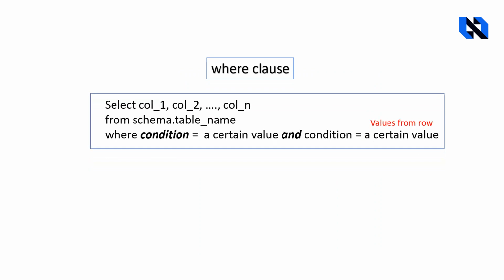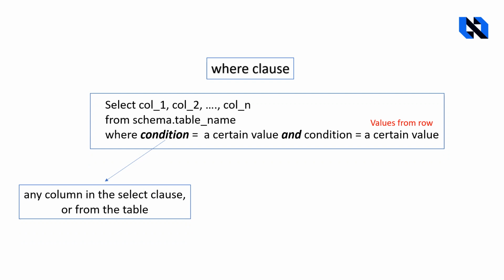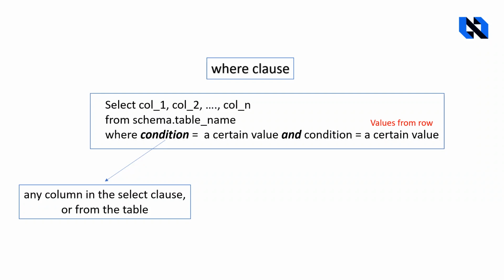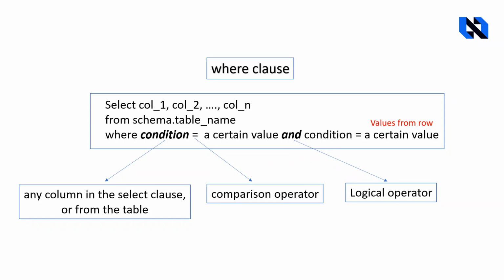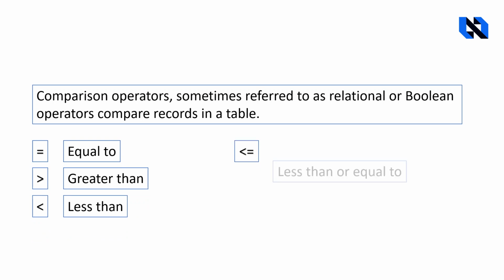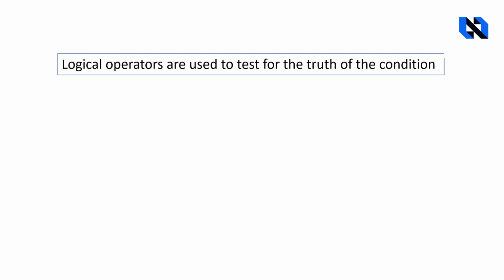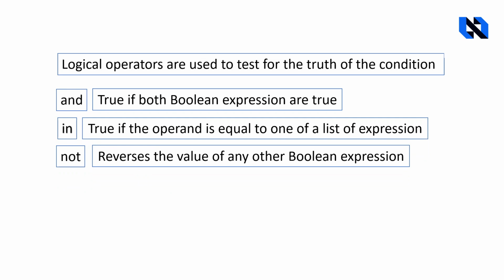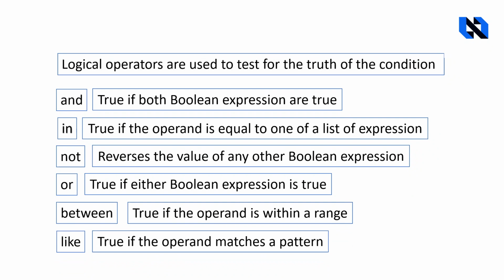where clause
IN this video, we talked about restricting data using the where clause based on a condition.